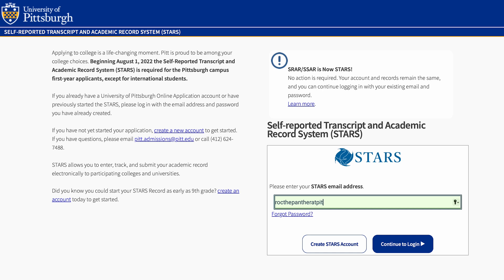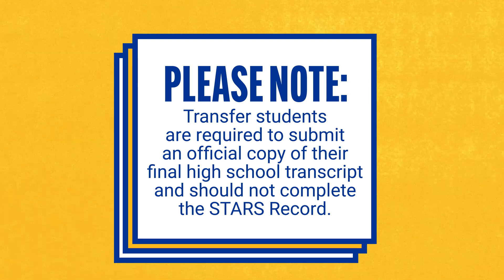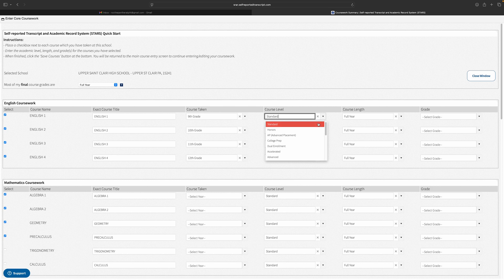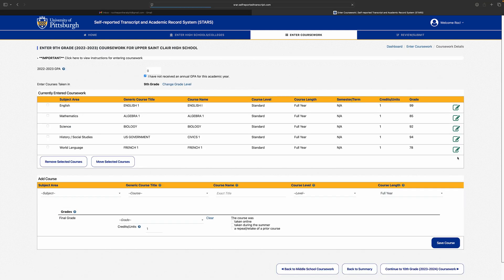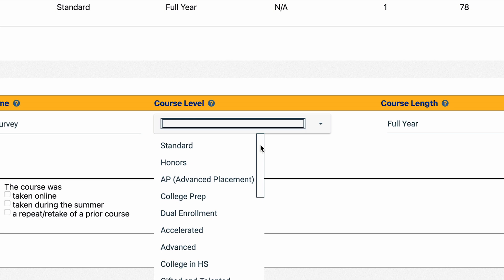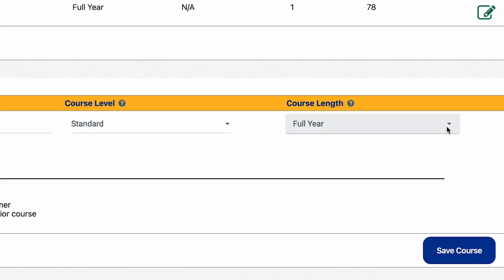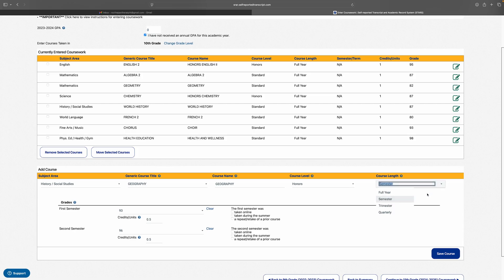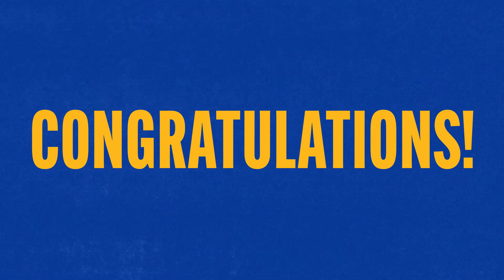Step-by-Step Walkthrough to Completing the Pitt STARS Record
Ready to fill out your Pitt STARS record?
This video walks you step by step through entering your high school coursework into the University of Pittsburgh’s Self-Reported Transcript system. Avoid mistakes and make sure your application review process is fast and smooth.
Perfect for Pitt applicants using either the Common App or the Pitt Application!